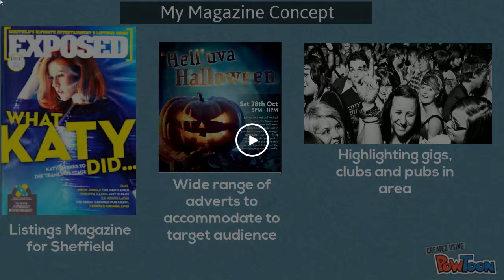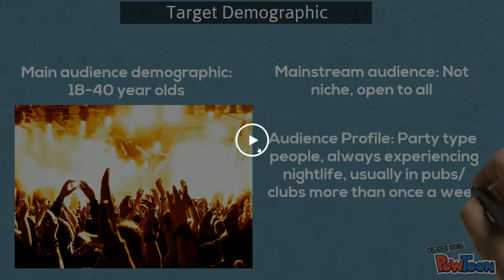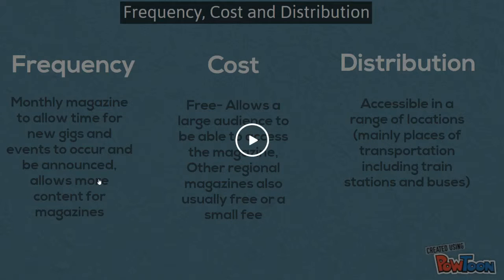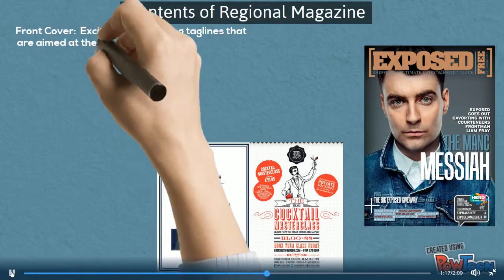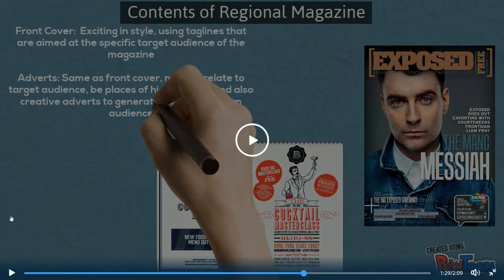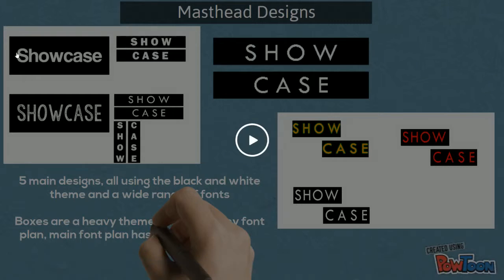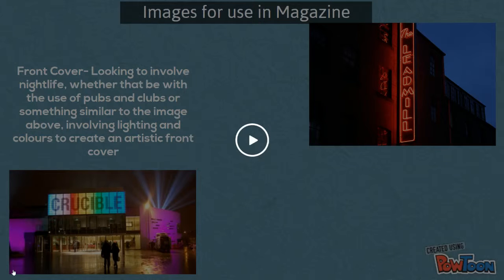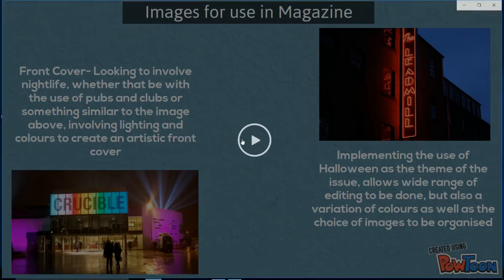Magazine Treatment Video